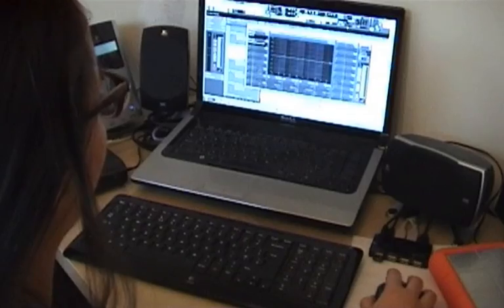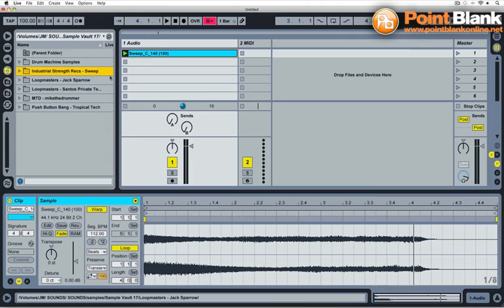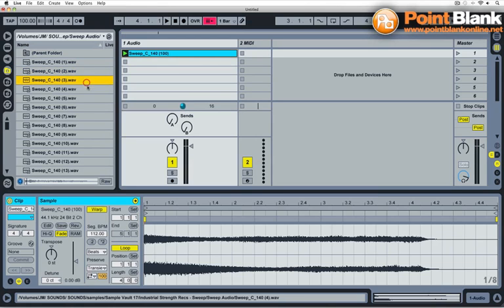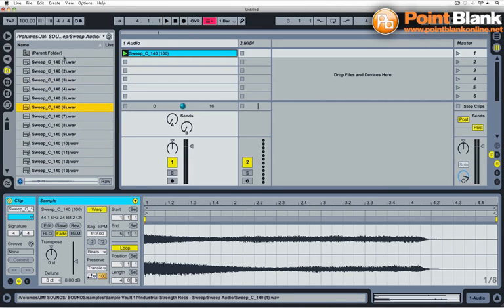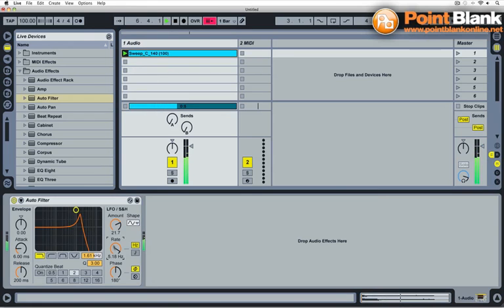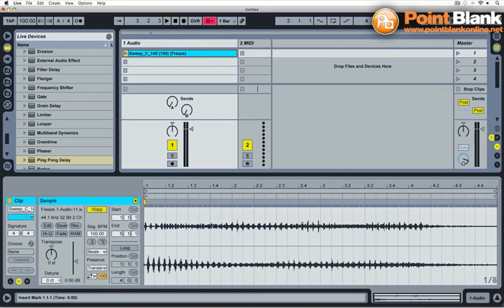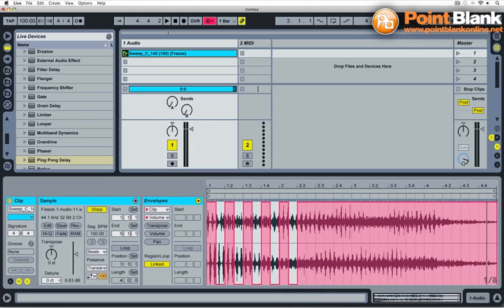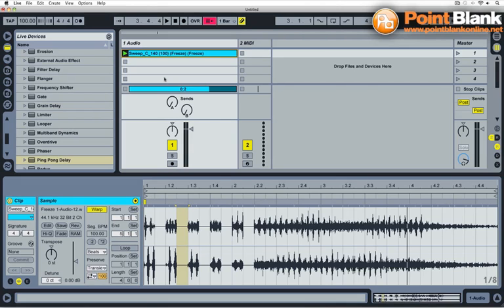Ableton Tutorial - Freeze Flatten - Quick Audio Rendering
In this video Jonny Miller (Jus'Listen/Sonarpilot Audio) demonstrates how to render audio in Ableton very quickly using 'freeze flatten'. Useful for saving samples and loops and their effects into one audio clip.

He is using samples and loops from the Industrial Strength Records Sweep Pack